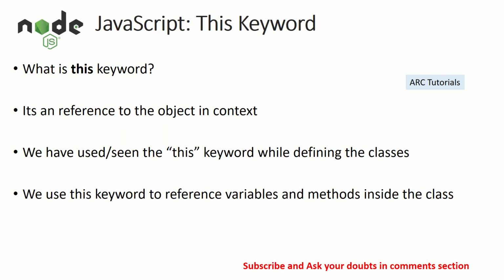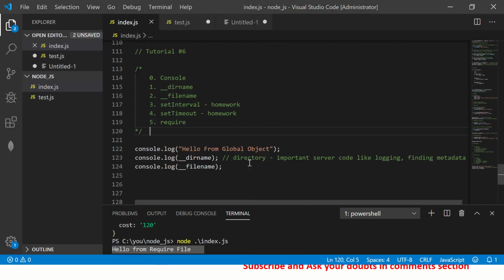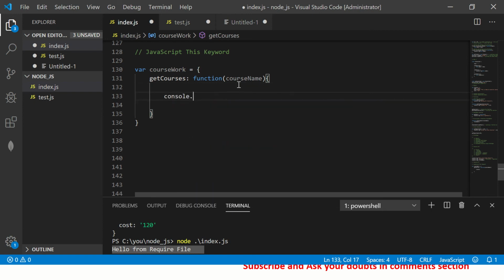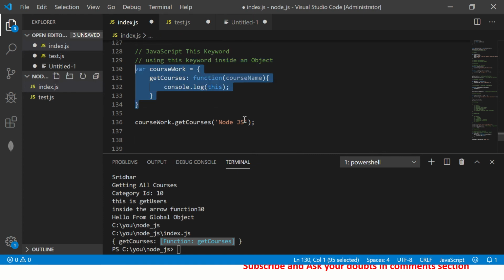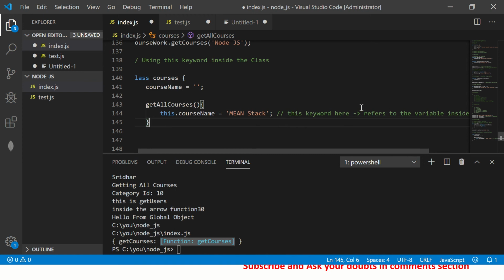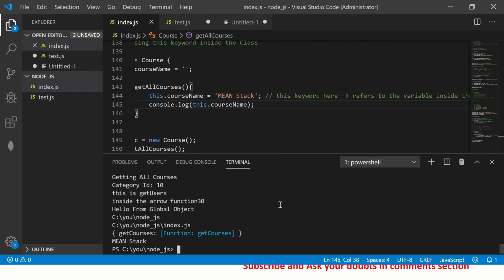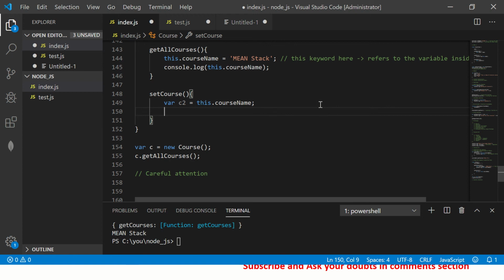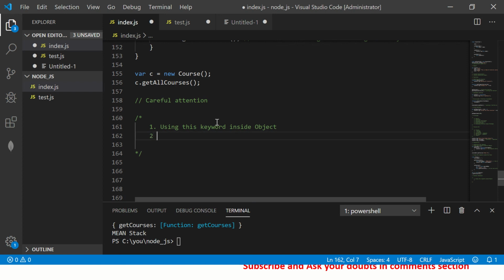Node JS Tutorial For Beginners #7 - JavaScript This Keyword